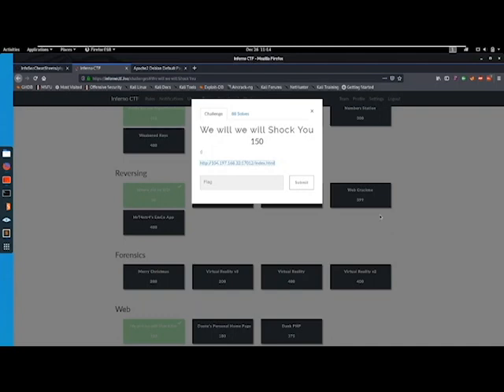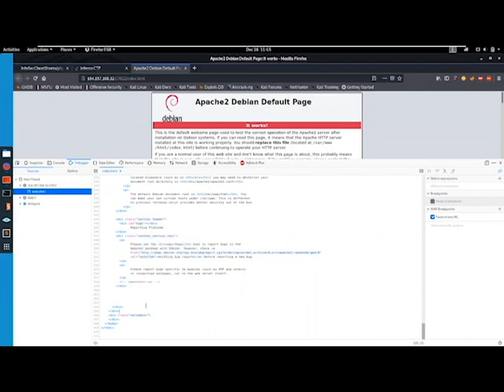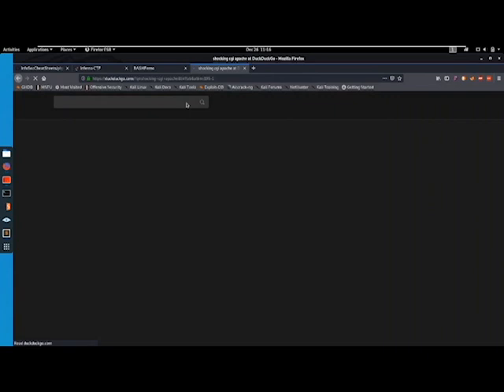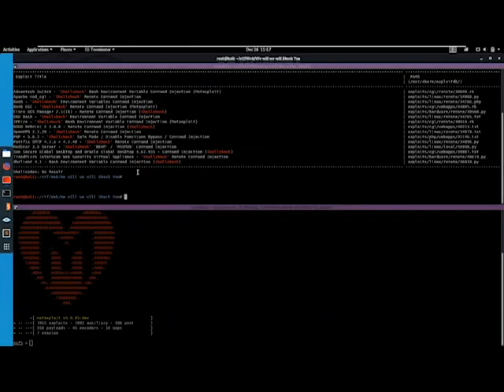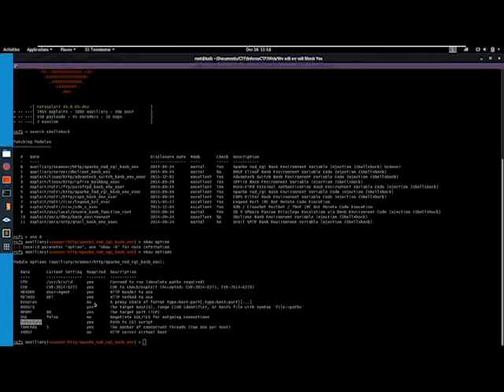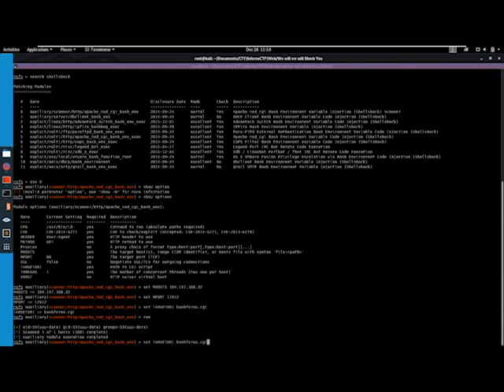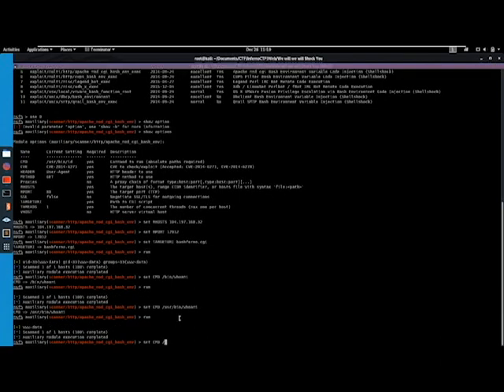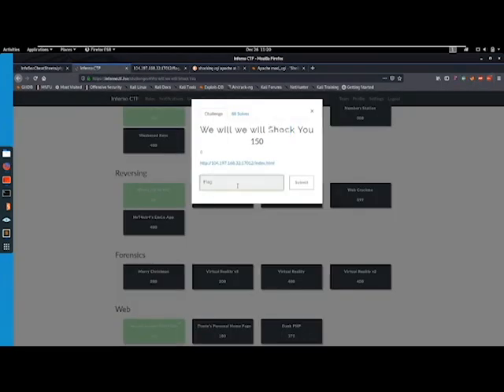Web - We will we will Shock You - Inferno CTF [Walkthrough]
CTF: Inferno CTF

Category: Web

Challenge name: We will we will Shock You

Description: :)

Difficulty: 3/10